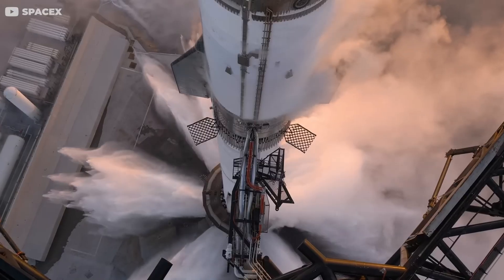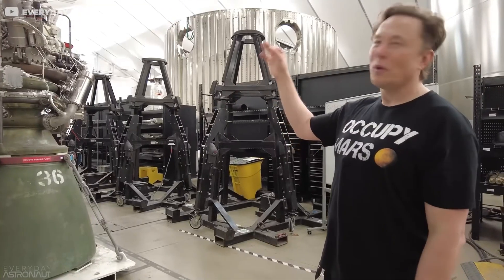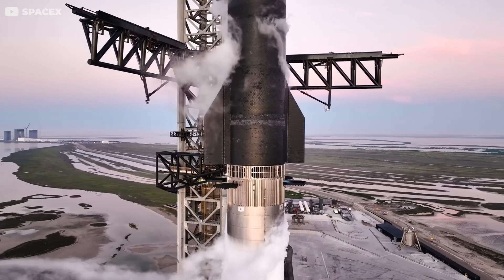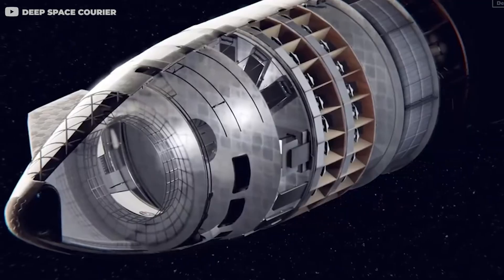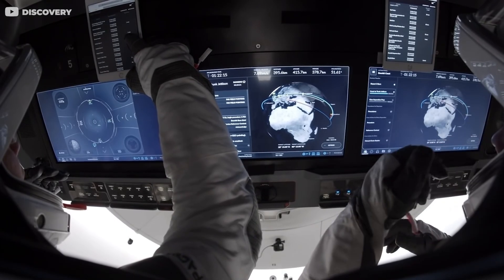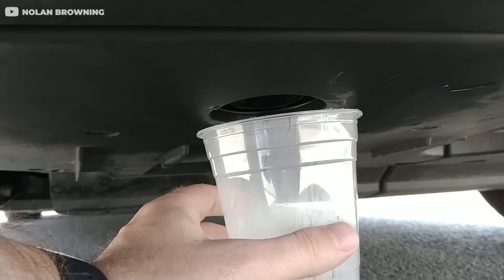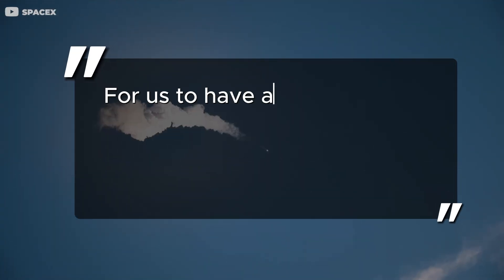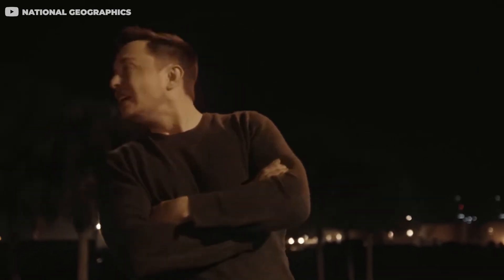What It Might Be Like INSIDE SpaceX's STARSHIP - Short Walkthrough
Dive into the world of space exploration with our exclusive "INSIDE SpaceX Starship" video. This remarkable walkthrough takes you behind the scenes of SpaceX, the groundbreaking company led by visionary CEO Elon Musk.
This video unveils the intricate details of what it might be like inside the revolutionary Starship - SpaceX's contribution to next-generation spacecraft. As we guide you through its innovative features, you'll gain a first-hand understanding of why it's a game-changer for interplanetary travel.
Featuring interviews with the brains behind this cutting-edge technology, our video offers you an unparalleled look into the Starship’s development and its potential. From its sleek design to its immense potential for Mars colonization, you'll see why the Starship is at the forefront of space tech innovation.
Elon Musk's ambitious vision for space exploration and Mars colonization is brought to life through the SpaceX Starship. The passion and ingenuity of SpaceX's team are palpable as we explore the ins and outs of this extraordinary spacecraft.
Not only will you gain insights into how the Starship operates, but also how it promises to revolutionize travel to Mars and beyond. As Elon Musk and his team continue to push the boundaries of what's possible, the reality of interplanetary travel becomes increasingly within our reach.
For any space enthusiast or anyone curious about what the future of interplanetary travel holds, "INSIDE SpaceX Starship" is a must-watch. Join us on this journey and witness how SpaceX is rewriting the rules of space travel.
Buckle up for an out-of-this-world adventure. Welcome aboard the Starship!

Here, at the DaddyElon-channel, we transform the original content from shows, podcasts, and key-notes with Elon Musk, to provide the viewers with a more immersive experience. We hope to educate as many people as possible through this channel.

We also make the messages of Elon Musk more accessible to people that are suffering from hearing disabilities, by applying professional transcription to the majority of our videos.

We amplify the content's original message by making it more cinematic and easier to understand by the end consumer. This way we hope to reach more people and thus educate more people with Elon Musk's valuable messages.

The majority of content used in videos is licensed by our partners. We will resolve your problem.

1. The videos have no negative impact on the original works.
3. The videos are transformative in nature.
4. We use only the audio component and tiny pieces of video footage, only if it's necessary.

☢️ We hold a license for materials used in our videos.